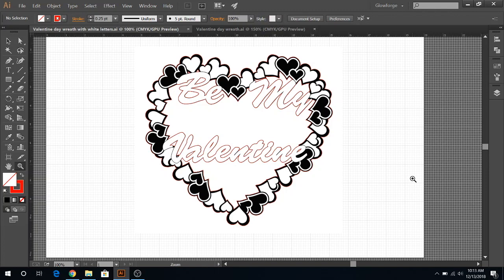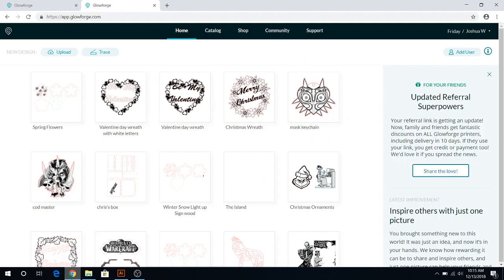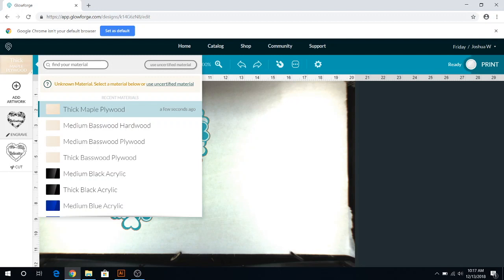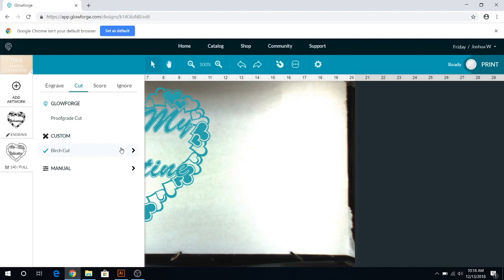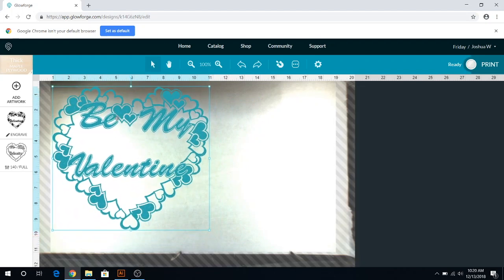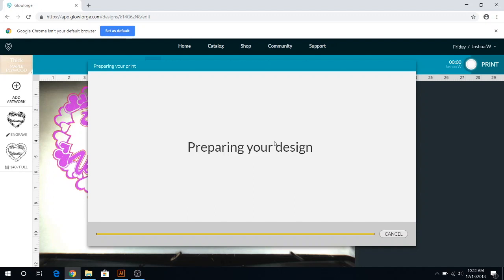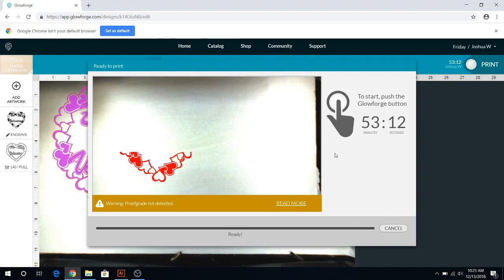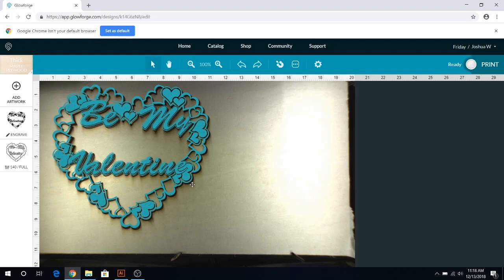Glowforge basic upload and print of a design (Valentine's Day Wreath)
This is just a video overviewing how to upload and print a design on the Glowforge laser cutter. I will be doing future videos with more in-depth explanations of each feature. This is just to show you the basic run though. I hope it helps. I will be making videos from newbie level on up over time.
I apologize for the slight microphone issue, I will be getting another one for future videos.

Links I mentioned in the video:
My faceboook page that also has the custom settings under the notes tab

Don't have a Glowforge and want to buy one? Save up to $500 off of a Glowforge using our referral

Let me know if you like this flow of video or if there's something else you would like to see.